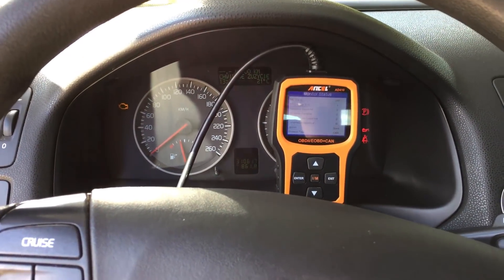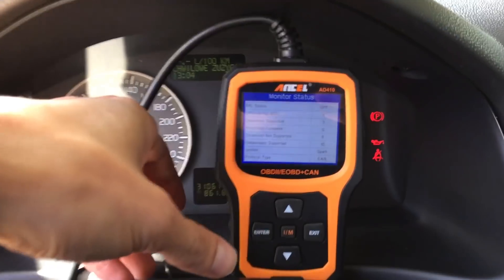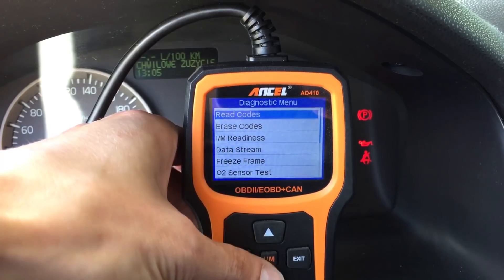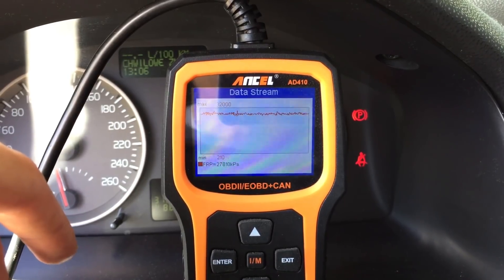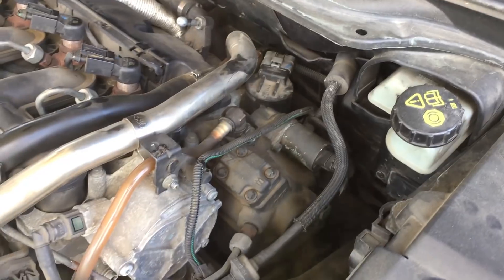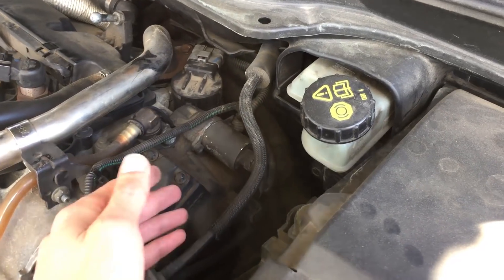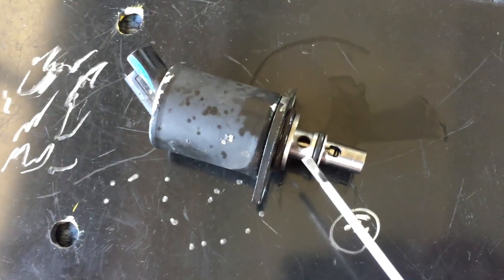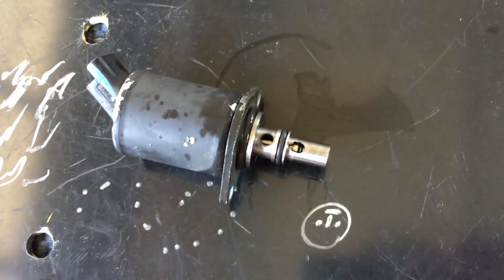P0091 & fuel valve in 2.0D/HDI/TDCI Volvo Ford Peugeot Citroen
I came across some issues with fuel system in Volvo V50 2.0D engine. Cold engine struggles to stay idle or shuts down and it's almost impossible to start it again. OBD scanner shows code P0091 which is related to the fuel system low pressure. That's why the symptoms were similar to air in fuel lines or no fuel at all in the system.
I removed the fuel valve to inspect and unlock it if it's stuck to make the car running again. There's only one connector and 2 bolts to remove. This can help you make you car going but most likely you will face this problem again as it's caused by aluminum debris from the high-pressure fuel pump.
If you can get your car going again, you should visit your mechanic and inspect the high-pressure fuel pump and fix it.

This engine can be found in cars:
Citroen/Peugeot (DW10 BTED4): C4, C4 Picasso, C5, C8, Jumpy / Dispatch, 307, 308, 407, 508, 607, 807, Expert.
Ford (G6DB, QXBA, QXWB, QXWA): Focus MK2, C-Max, Galaxy, Kuga, S-Max, Mondeo MK4.
Volvo (D4204T): C30, C70 II, S40 II, S80 II, V50, V70 III.
Other: Fiat Scudo, Fiat Ulisse, Lancia Phedra.